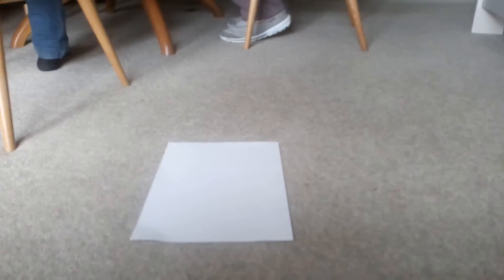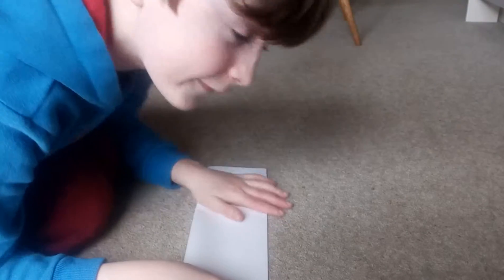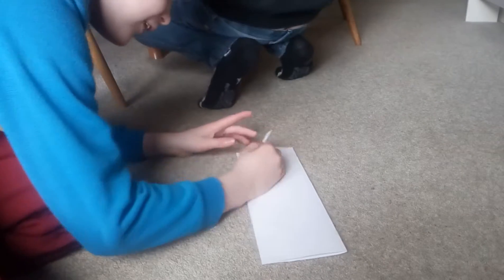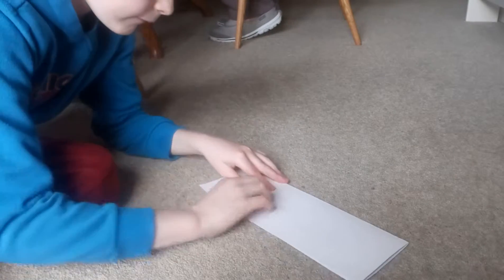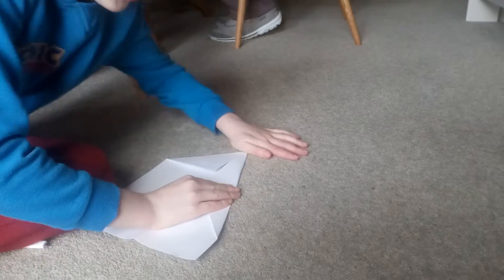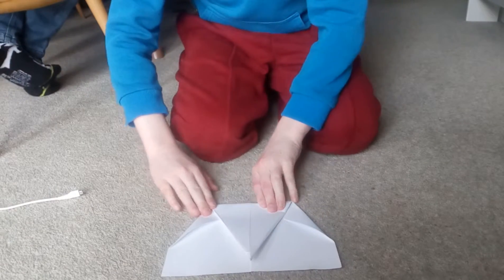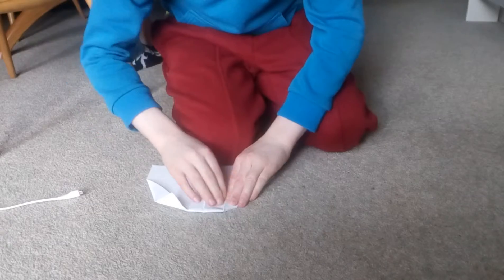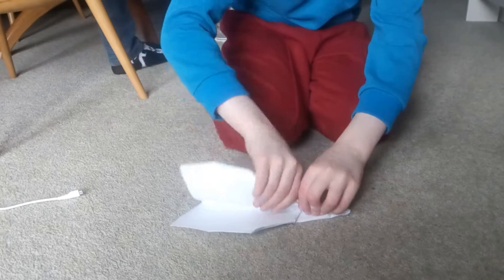How to make the best papper plane